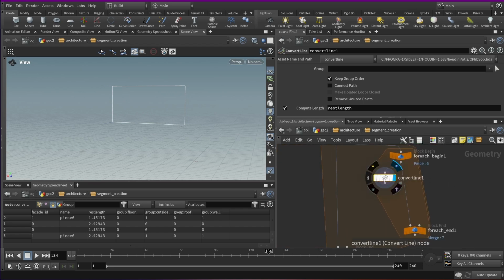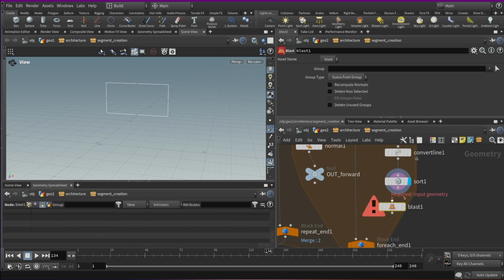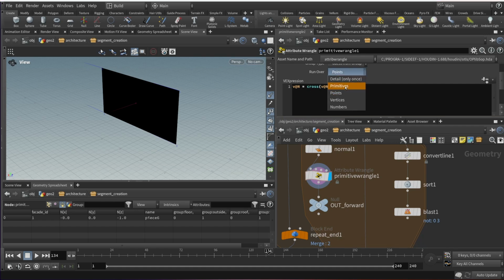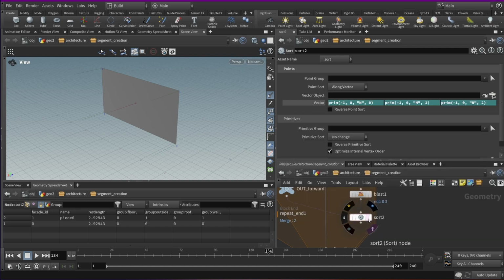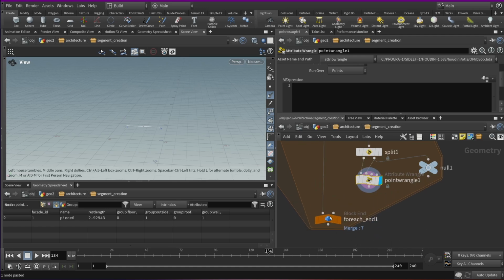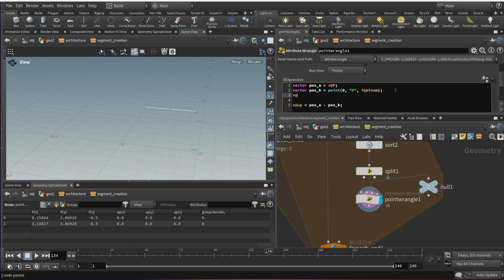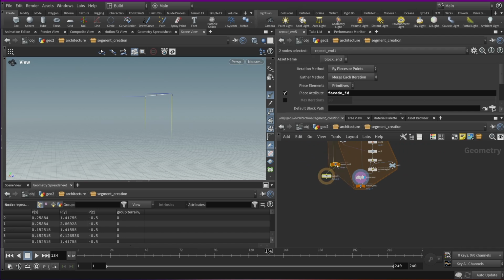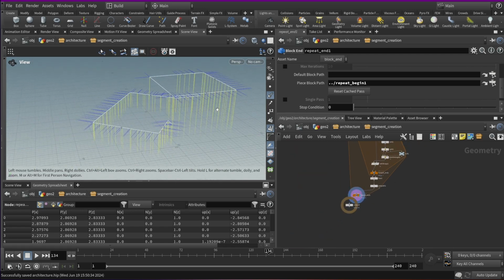Project Pegasus | Architecture 5 | Understanding Segments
Learn how to convert the output primitives to segments so you can start placing objects.